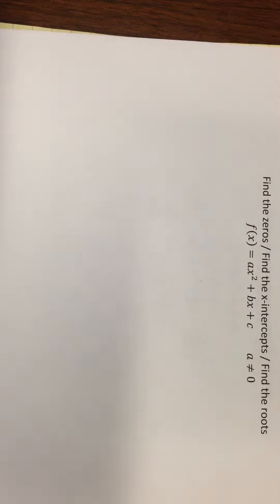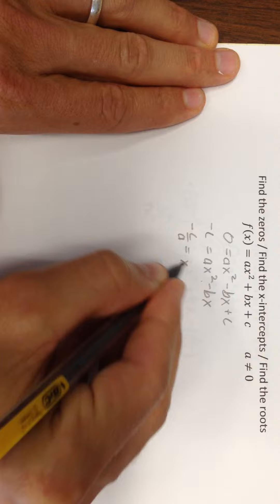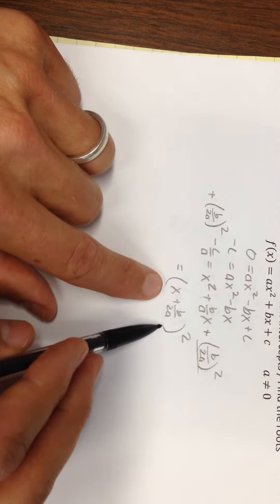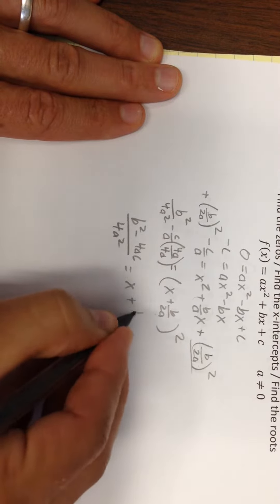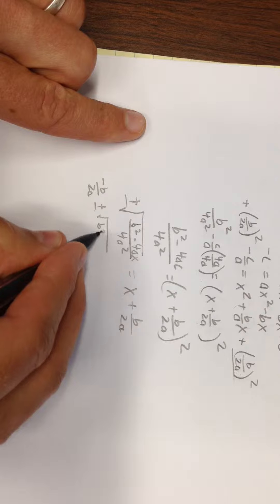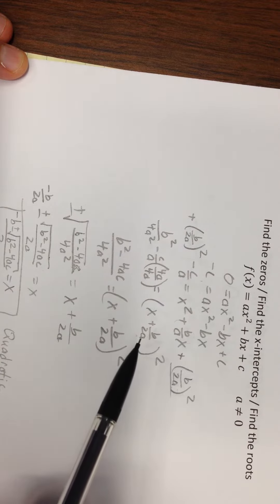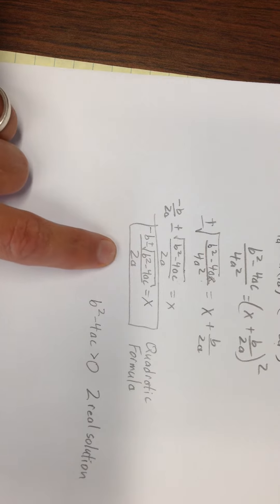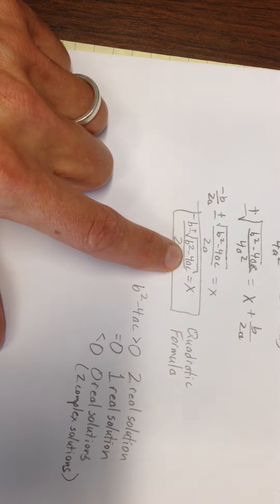Finding the Quadratic Formula